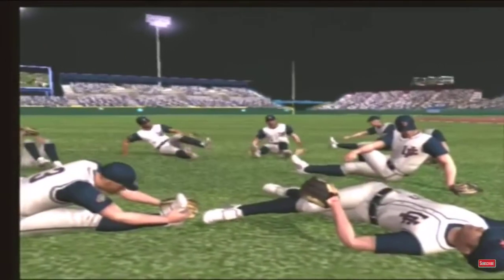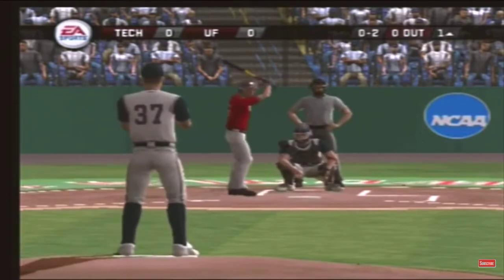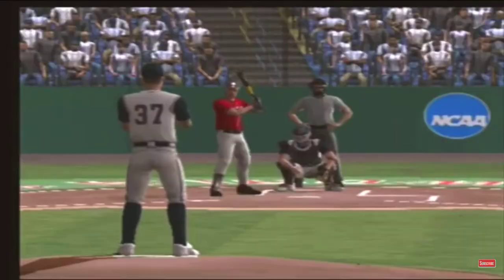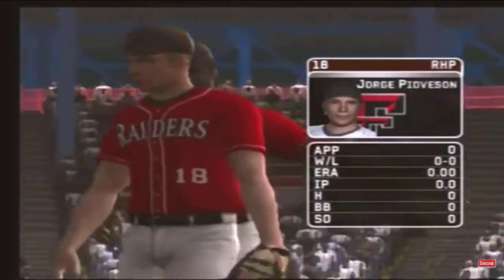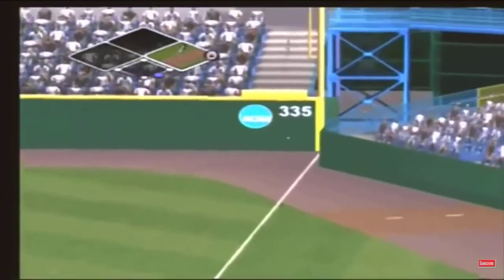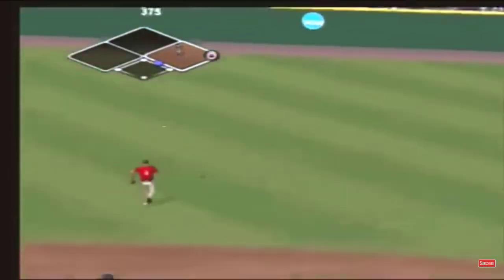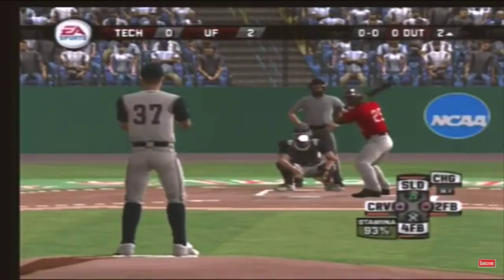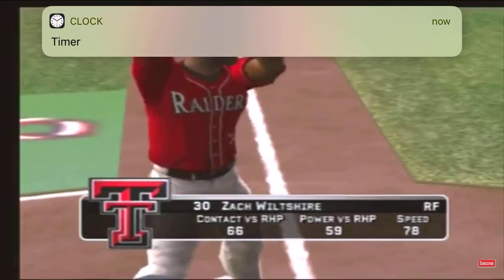Texas tech vs Florida (NCAA baseball)